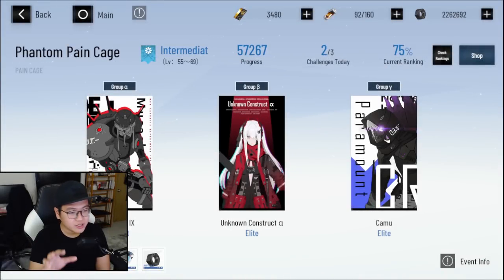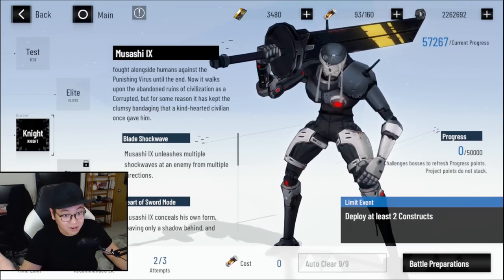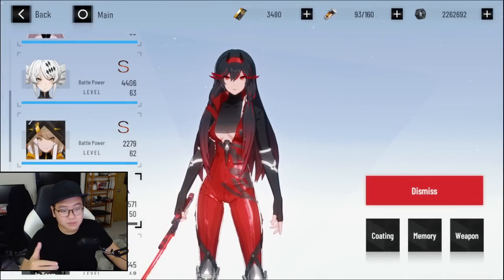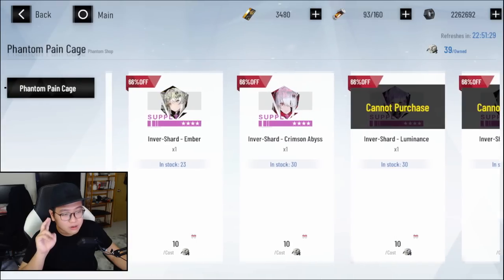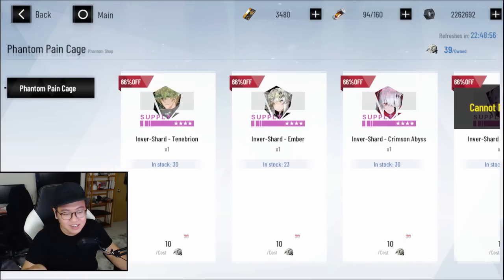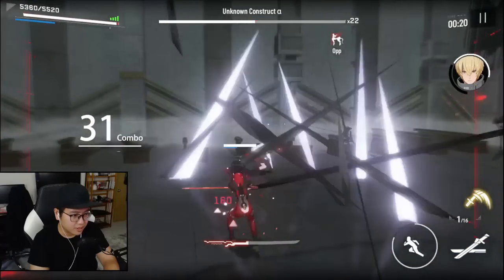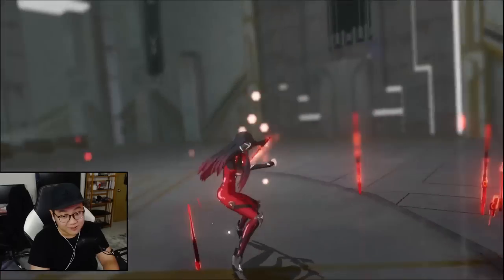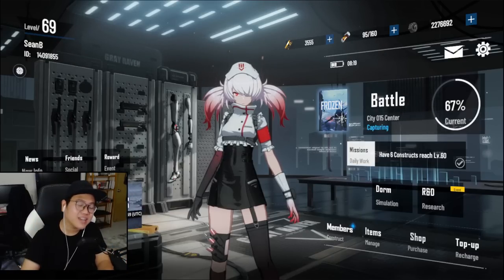Don't Make This Beginner Mistake in Pain Cage!! | Punishing Gray Raven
Pain cage basic guide for Punishing Gray Raven Global. Also lv 69 nice